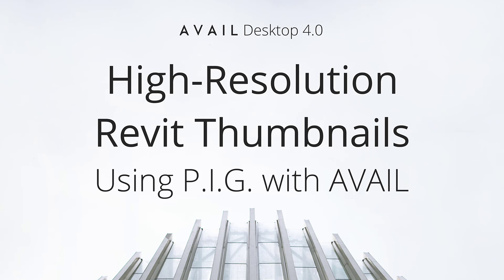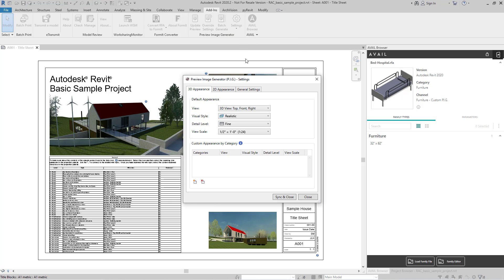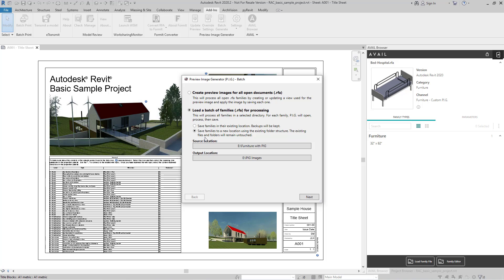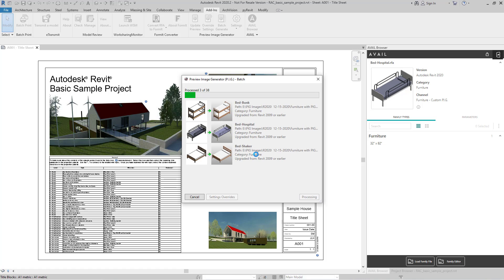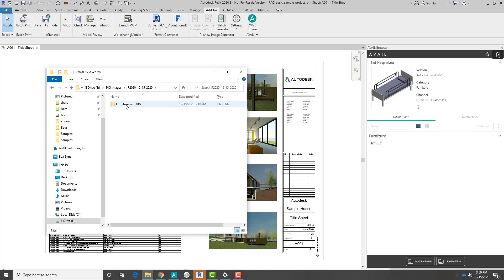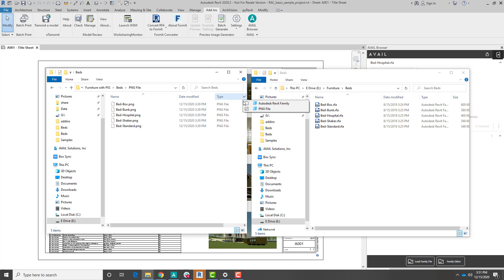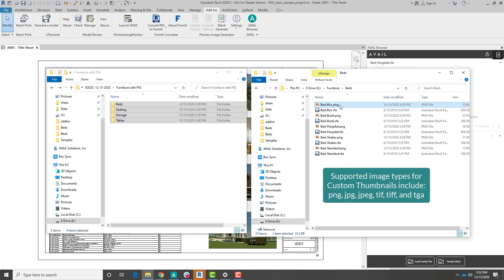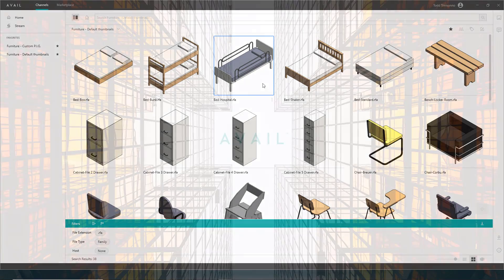Get High-Resolution Revit Thumbnails in AVAIL Using P.I.G.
In this video, we'll learn how to get beautiful, high-resolution Revit thumbnails and preview images in AVAIL using IconicBIM's Preview Image Generator (P.I.G.) product.